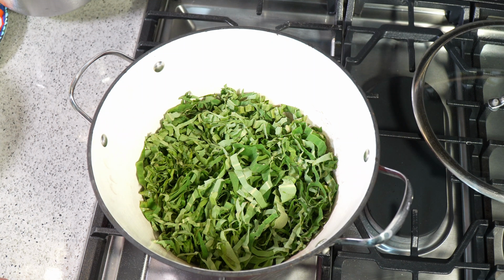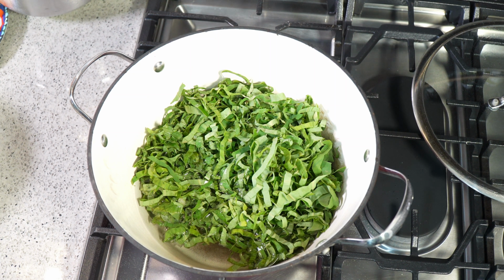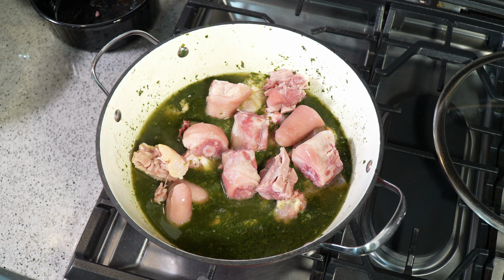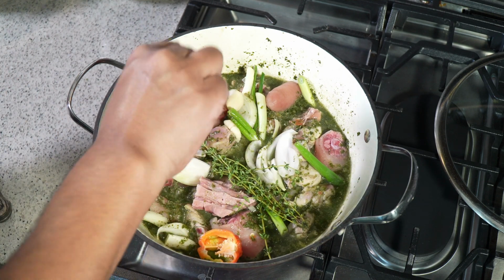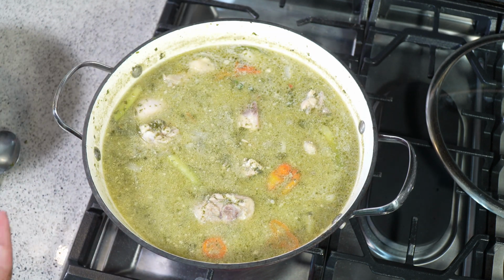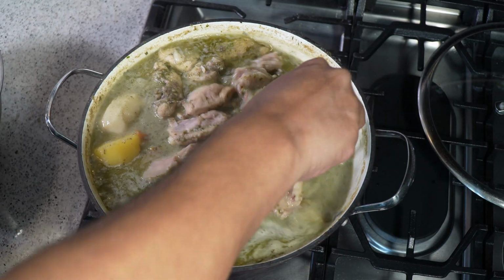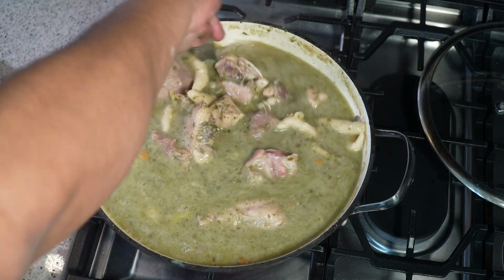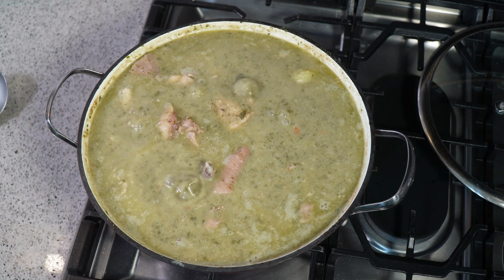Classic Caribbean Callaloo Soup | CaribbeanPot.com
soup callaloosoup soupseason Learn how to make this Iconic Callaloo Soup with easy step by step instructions from Chris De La Rosa of CaribbeanPot.com